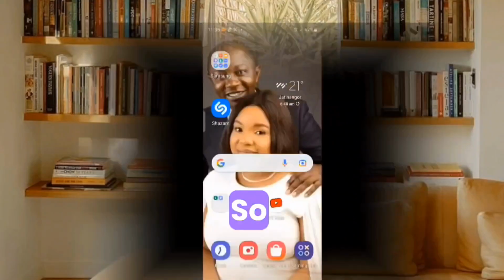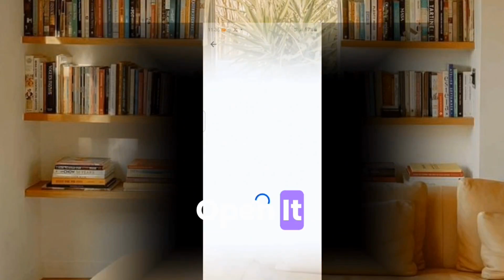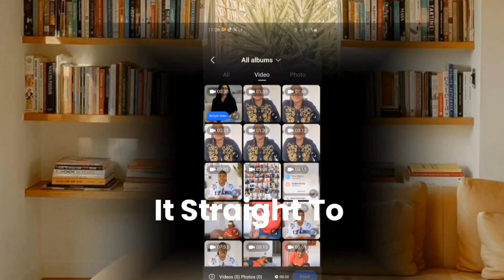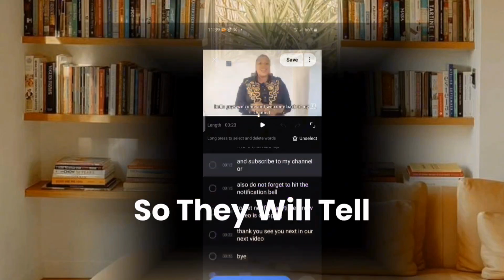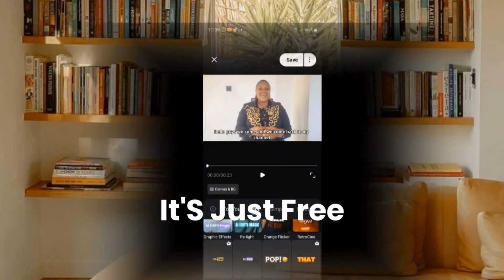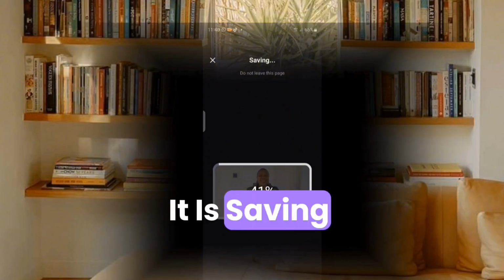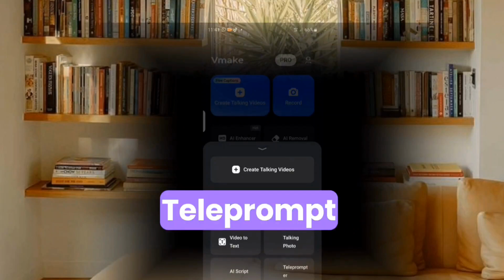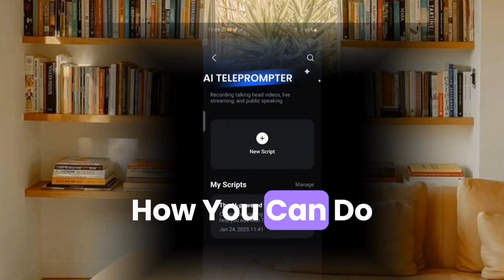Create Perfect Captions for your videos with AI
Tired of spending hours thinking of the perfect caption? This AI tool makes it easy! In this video, I’ll show you step-by-step how to create captions for any platform effortlessly. Whether you’re a beginner or pro, this is the ultimate guide you need.